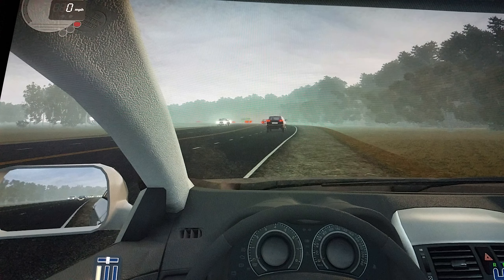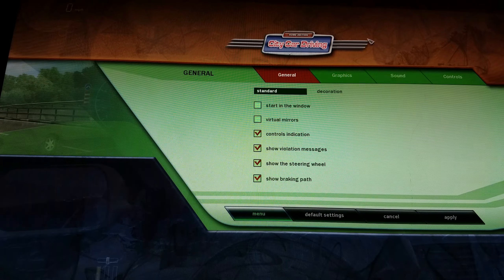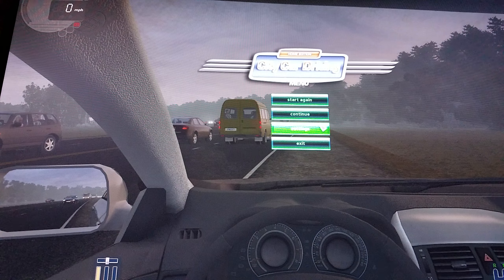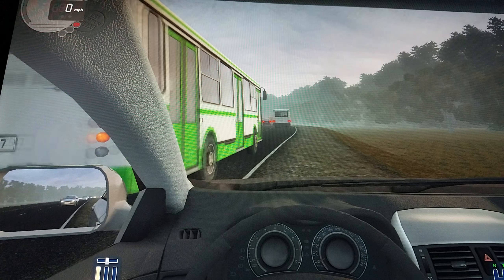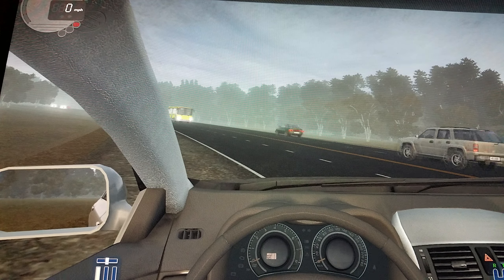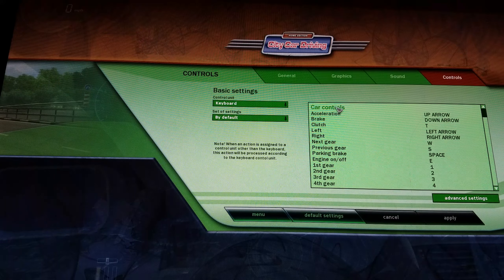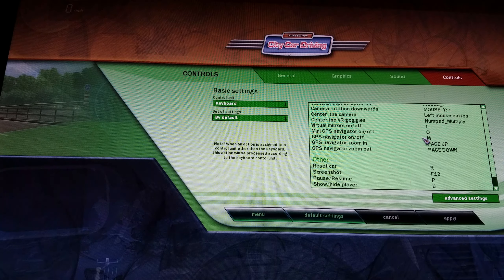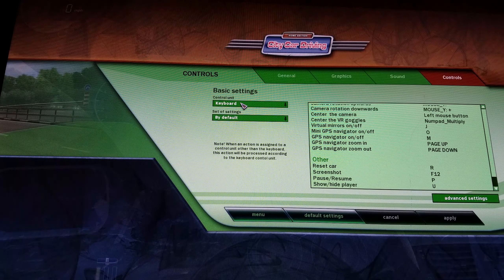City Car Driving 1!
It's up to you guys to help me out! THIS TIME I AM letting you tell me. Thx!
Whoever tells me gets auto-matic sub and support gurantee!😃😁😉😎😎